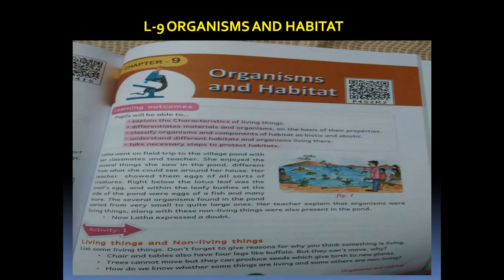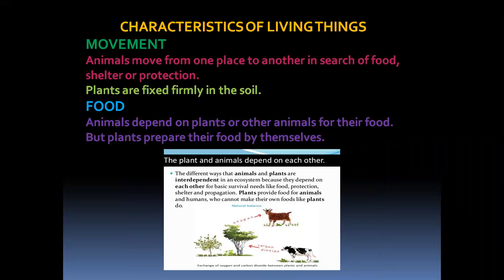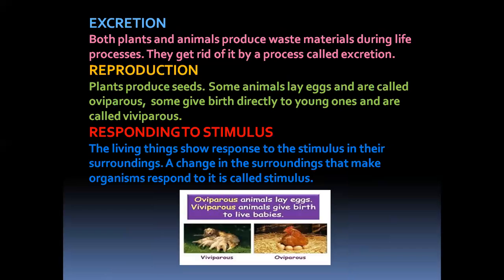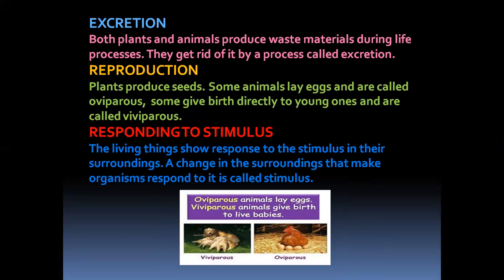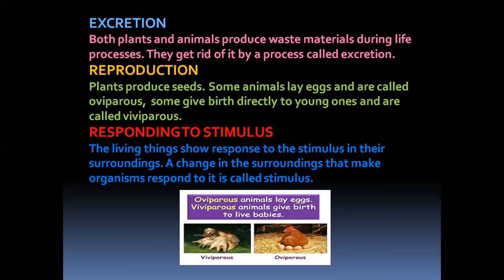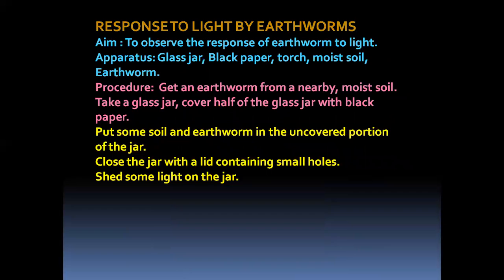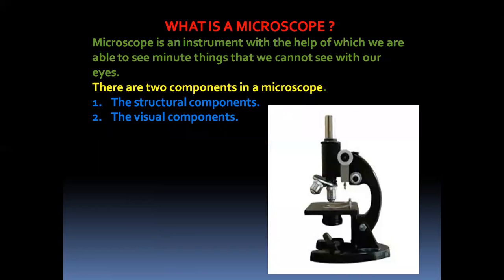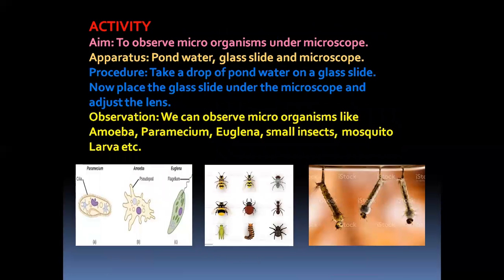04.12.2020 Class 06 Science lesson 09 by Kamala kumari madam